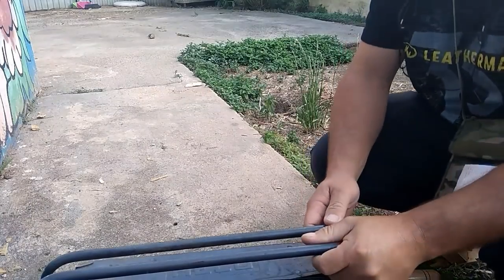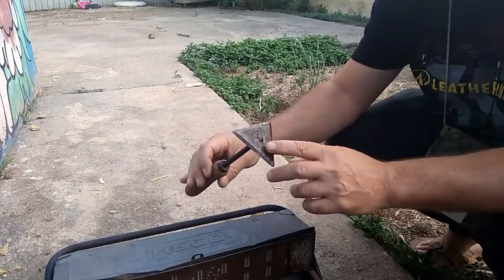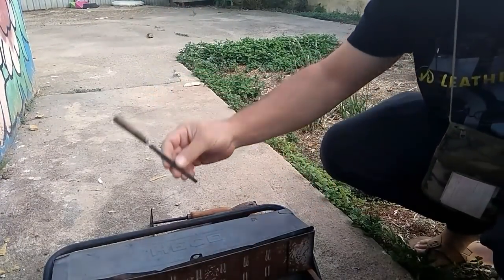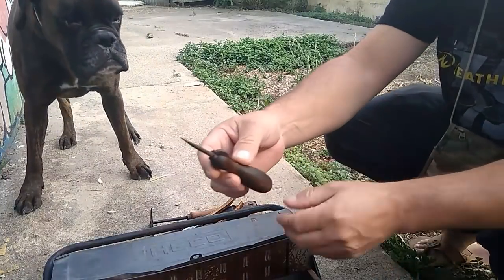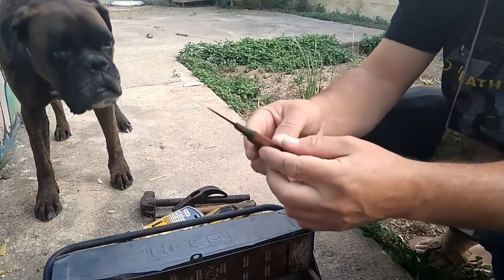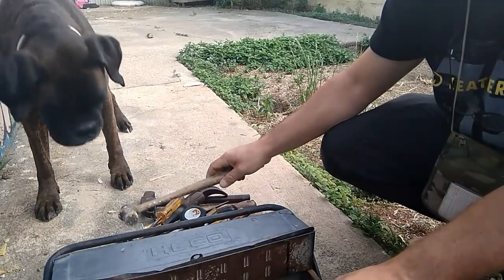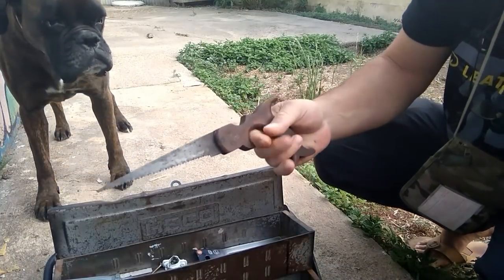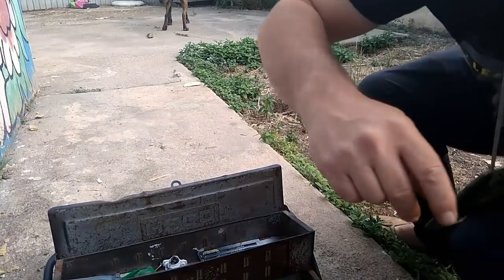Herramientas antiguas bushcraft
Un regalo de mi amigo Ramón,una caja de herramientas antiguas de bushcraft carpintería y cuero